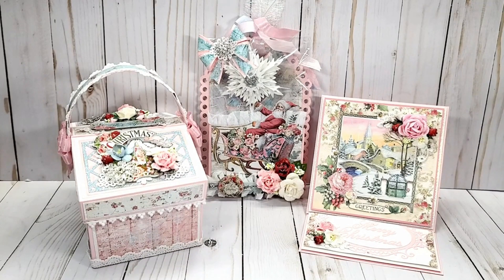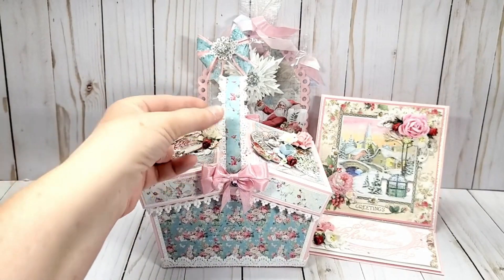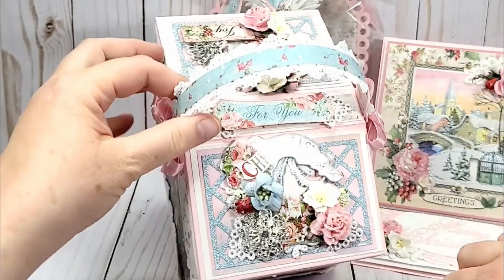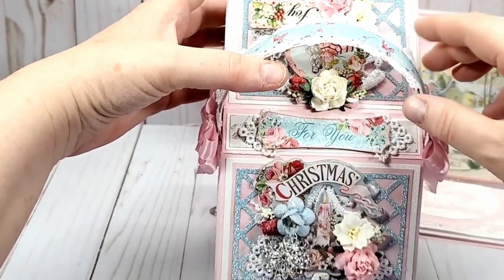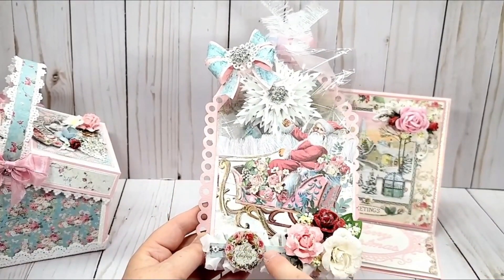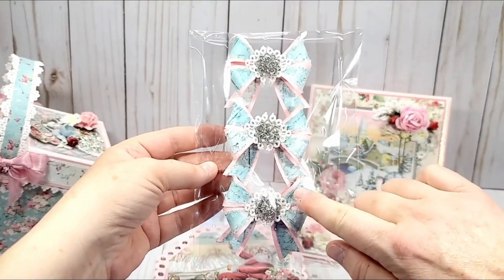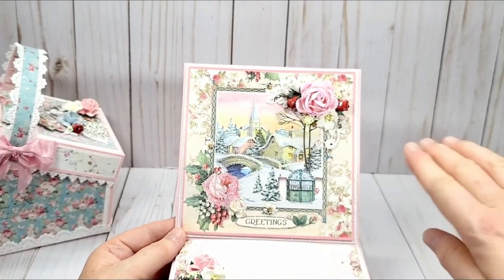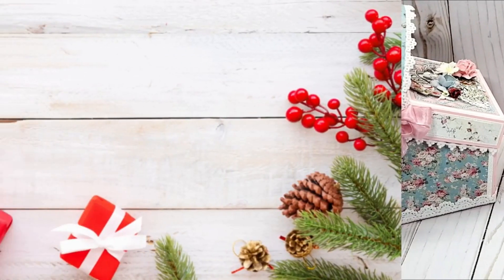12 Days of Christmas Day 12: Lattice Basket, Loaded Tag & Easel Card - ASC Craft Supplies DT Project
For the final day of our Christmas Series, I have created a loaded tag, lattice basket following Robyn's tutorial and an easel card using Stamperia's Pink Christmas paper collection.

Must be 18 years or older
Must leave a comment daily

Michelle

Send me a note:
Michelle Randolph